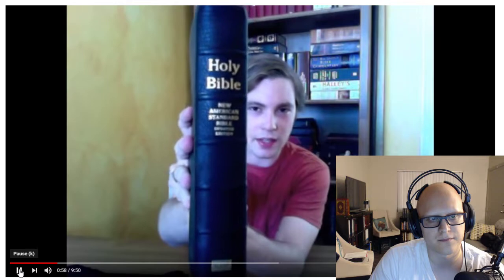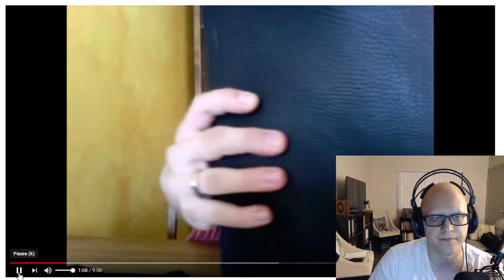Pastor Reviews Legendary NASB In Touch Ministries Wide Margin By Charles Stanley bible review